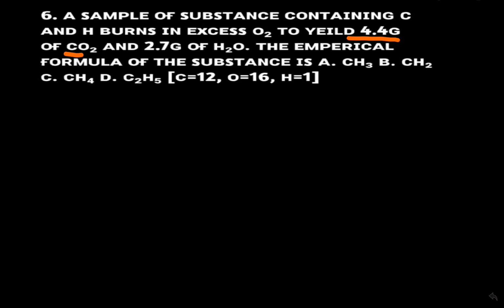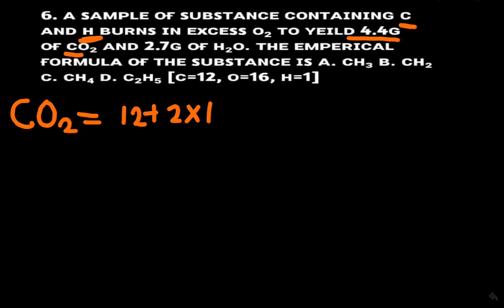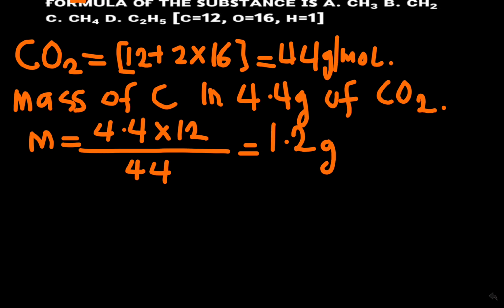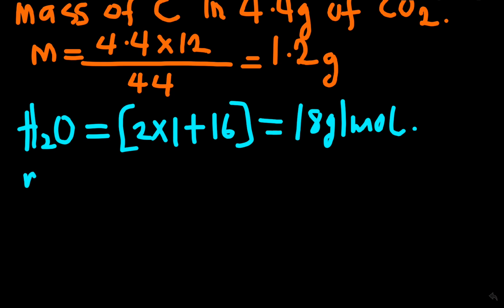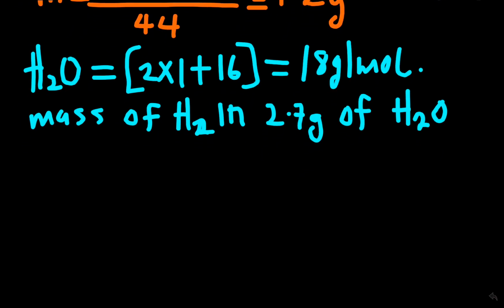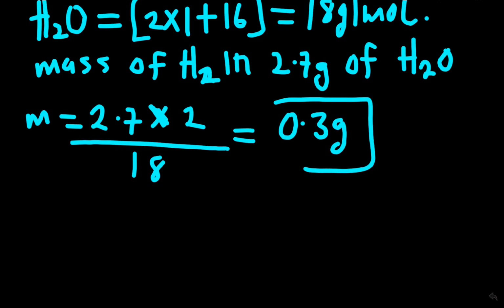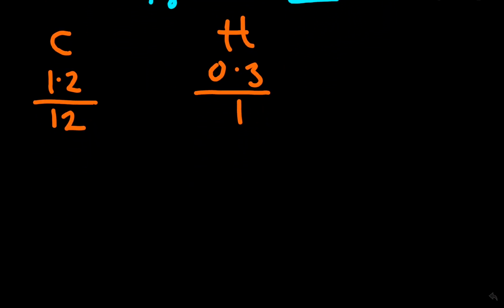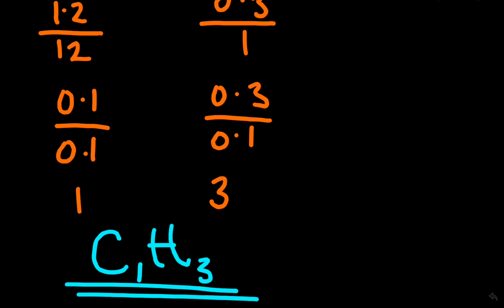December 7, 2023(2)